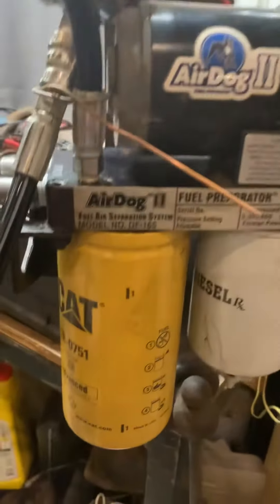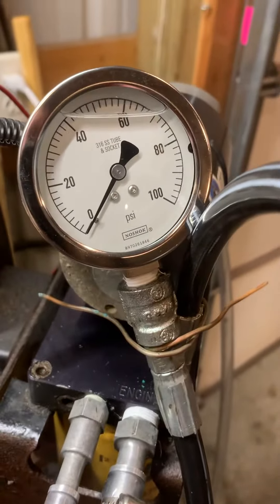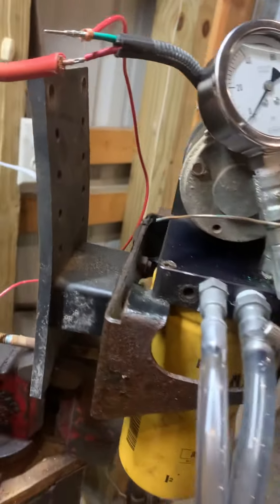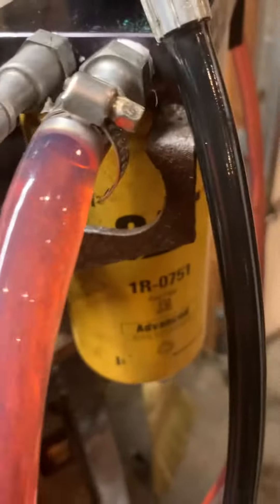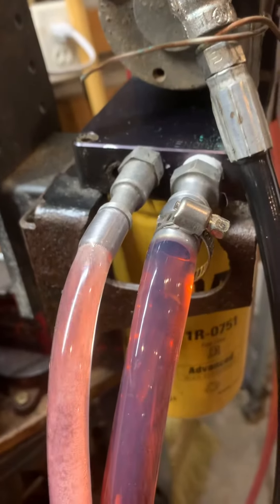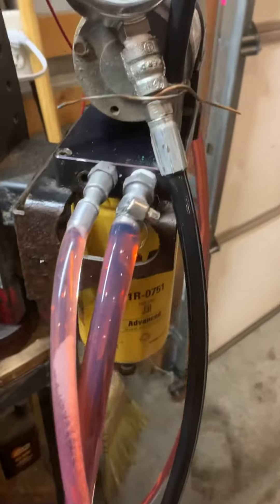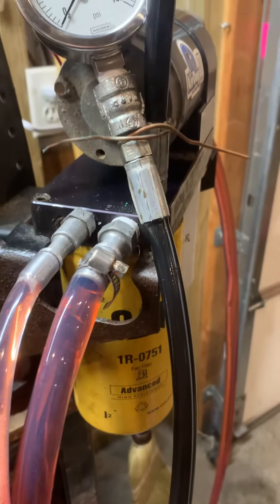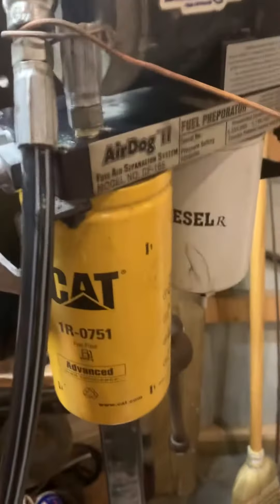DF-165 Airdog bench test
Just a short video of bench testing an Airdog fuel pump